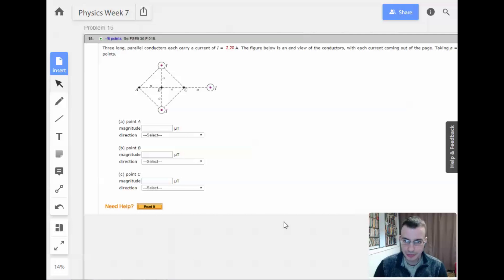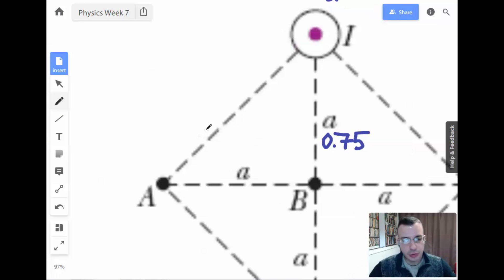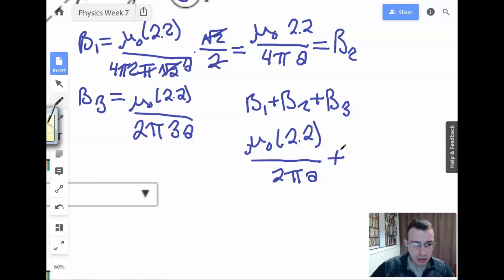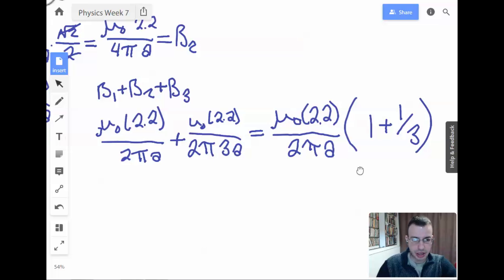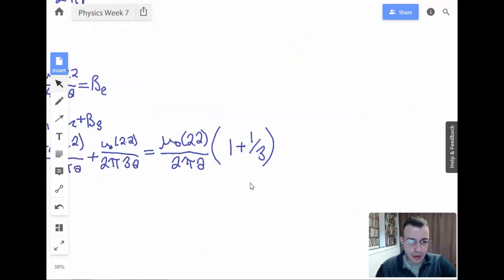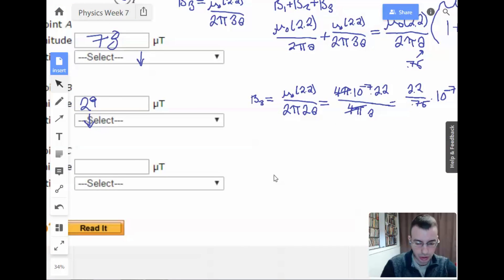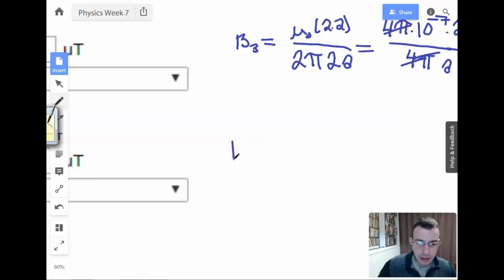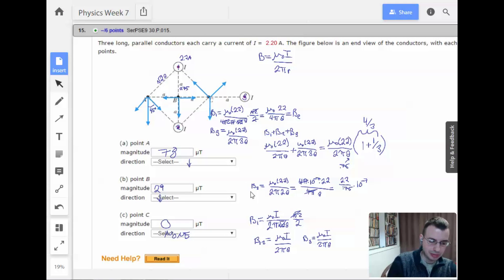Week 7 Problem 15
Three long, parallel conductors each carry a current of I = A. The figure below is an end view of the conductors, with each current coming out of the page. Taking a =  cm, determine the magnitude and direction of the magnetic field at the following
points.